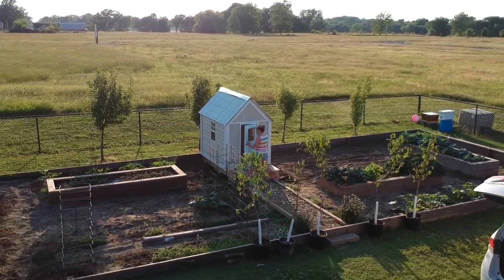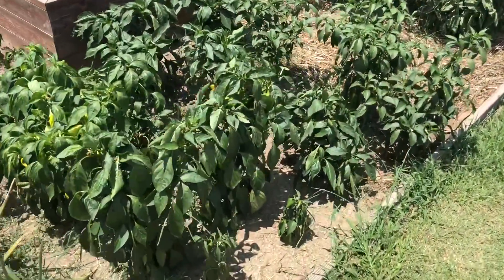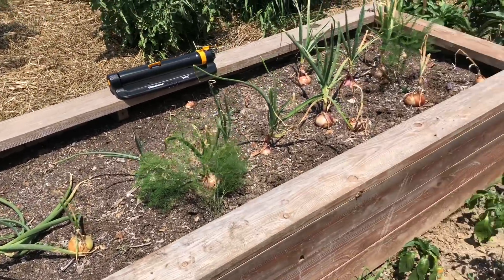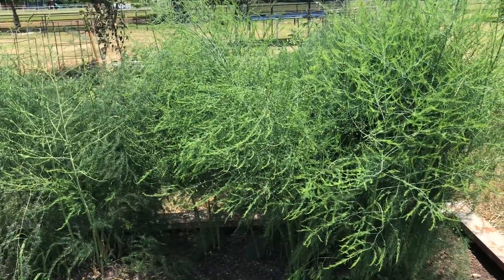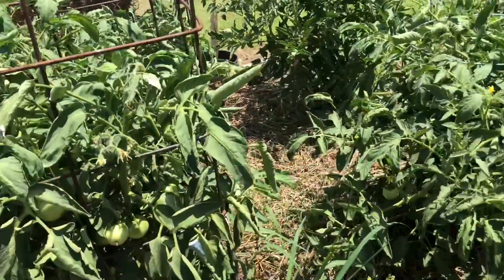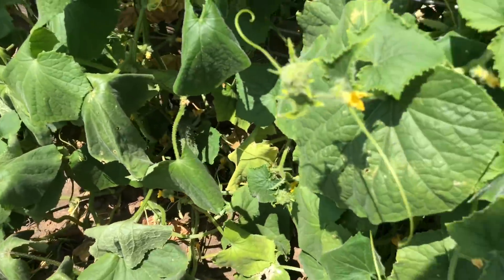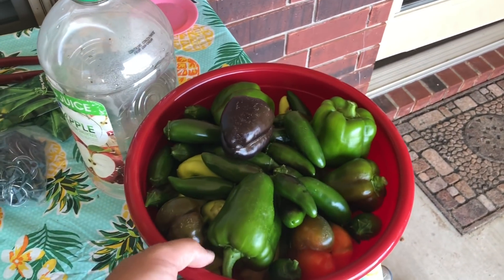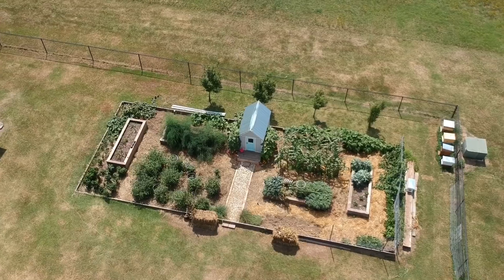Garden Update 7/8/2018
The garden is starting to look pretty good. The tomatoes are coming on finally and the onions have reached full maturity, but best of all the corn is looking fantastic. Stick around till the end to see some drone footage!